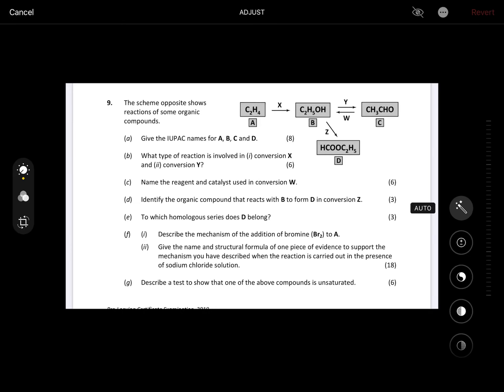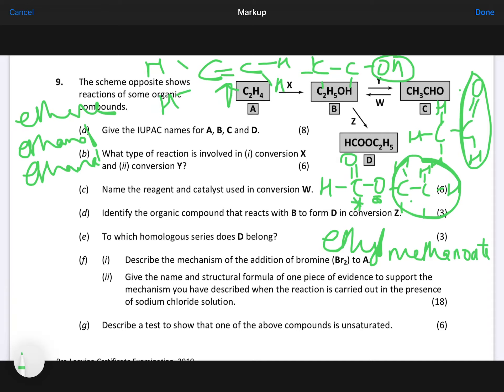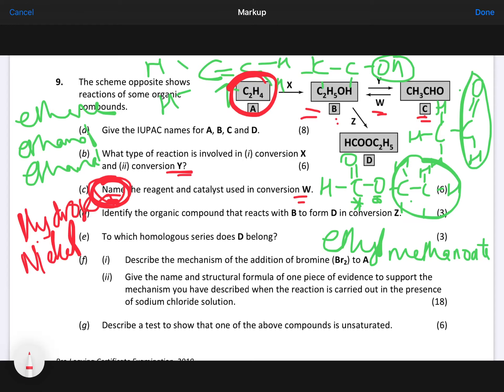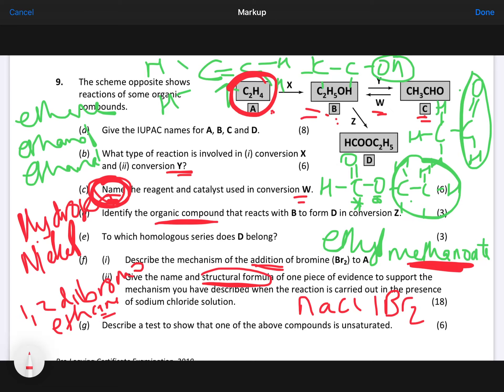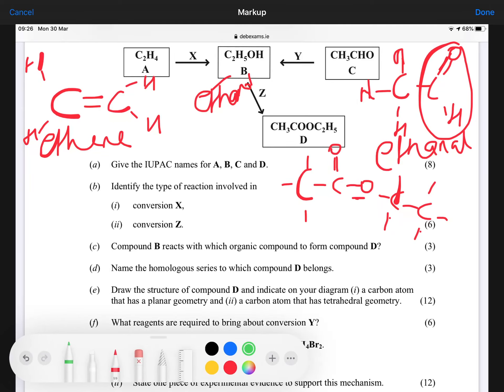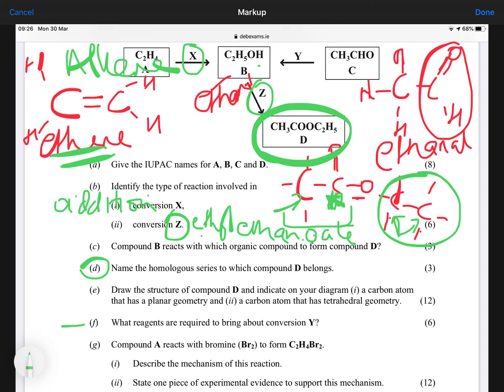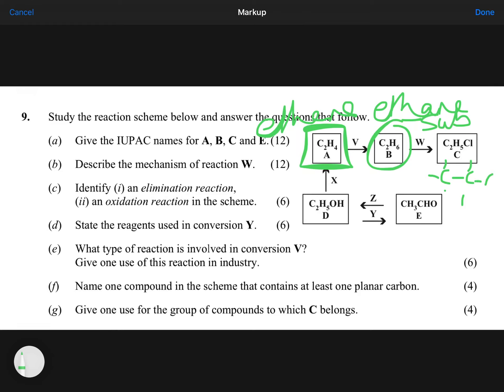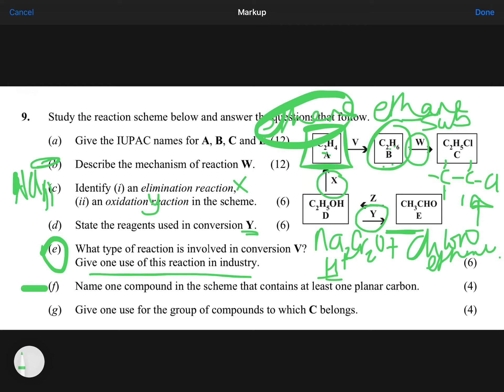Solutions to organic homework questions